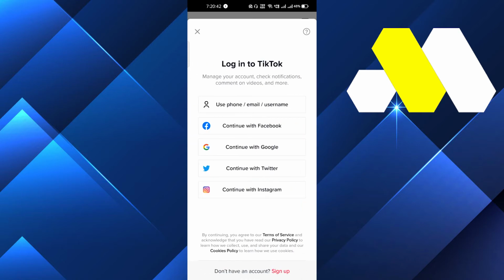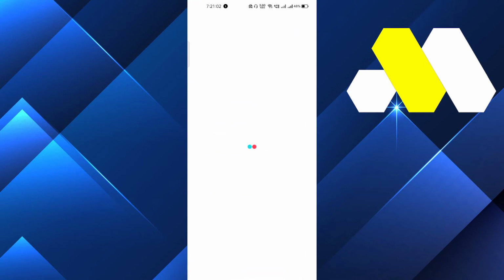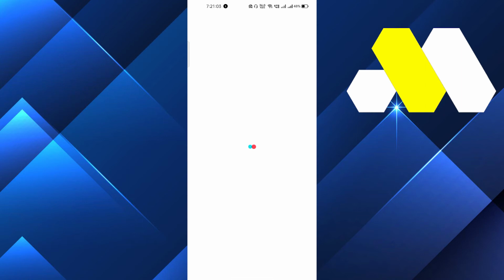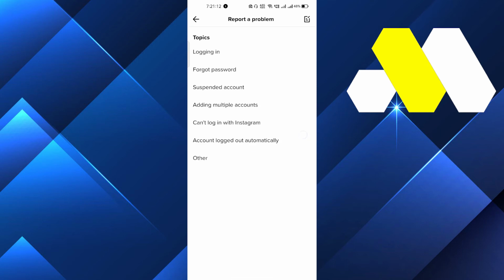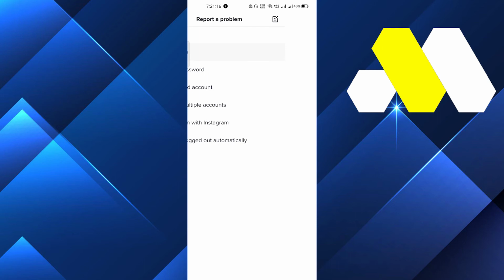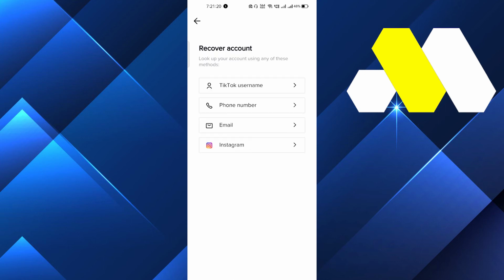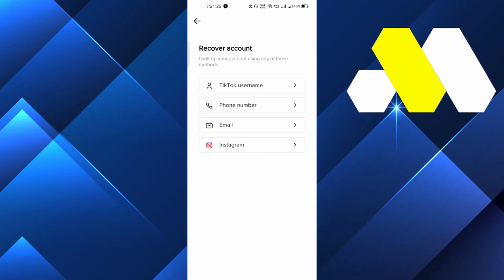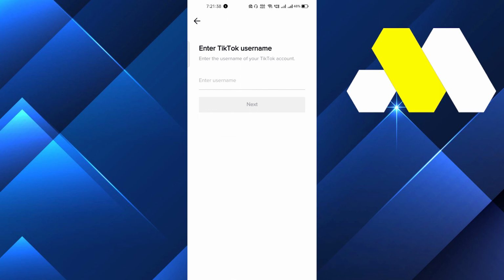How To Recover Tiktok Account Without Email Or Phone Number (Easy!)